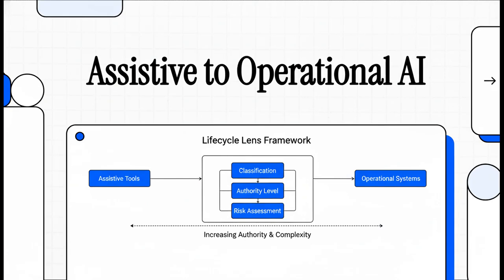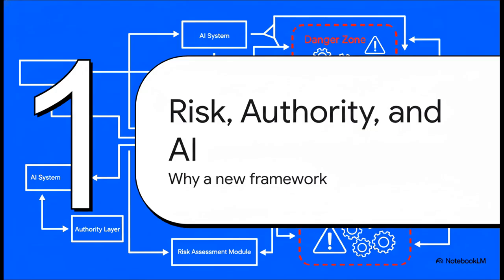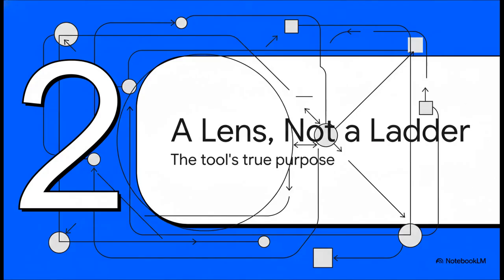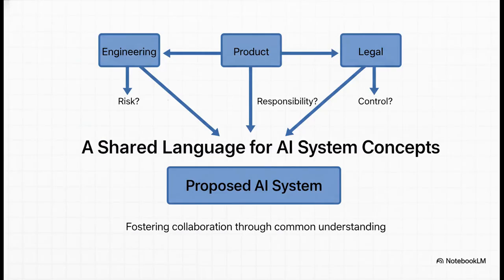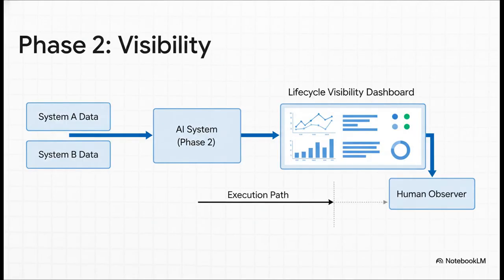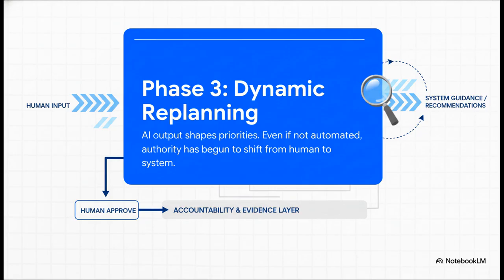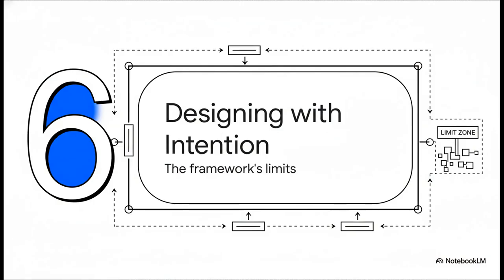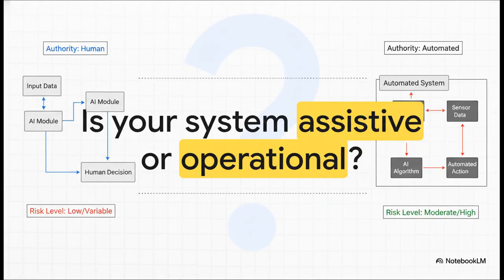Assistive to Operational AI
The Lifecycle Lens serves as a classification framework designed to categorize AI systems based on their evolution from assistive tools to operational authorities. These sources outline seven distinct phases, ranging from low-risk conversational insights to high-stakes autonomous execution where reversibility is limited. A critical transition occurs at the authority boundary, where AI begins to influence decisions and trigger workflows, necessitating more rigorous governance and control mechanisms. Rather than serving as a roadmap for maturity, this model functions as a tool for identifying the shifting risks and responsibilities inherent in AI implementation. By accurately classifying a system's phase, teams can better prepare for the increased accountability and audit requirements that accompany automated actions. Ultimately, the framework highlights that the primary danger in AI deployment is not the technology itself, but rather the presence of unbounded authority without proper oversight.